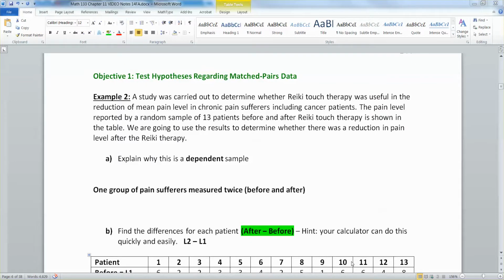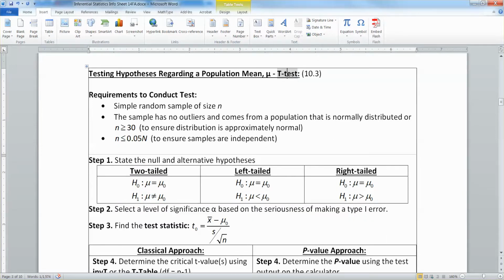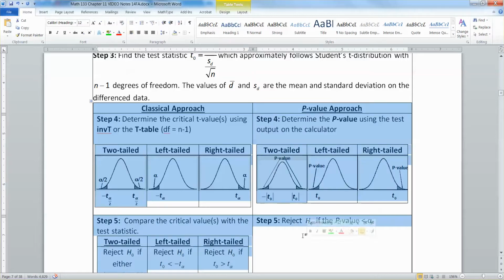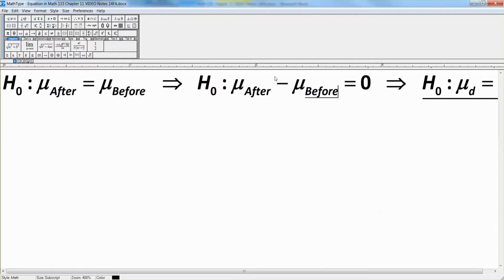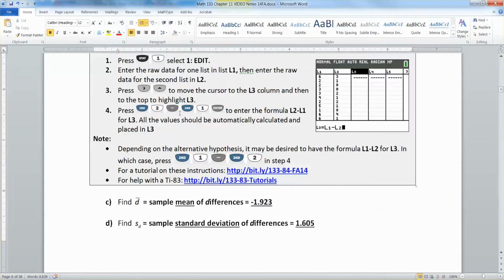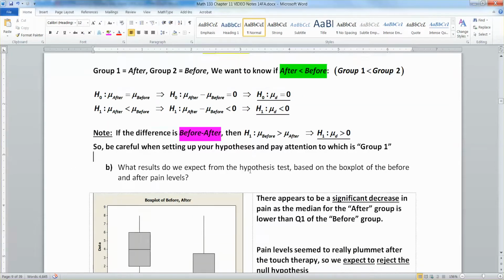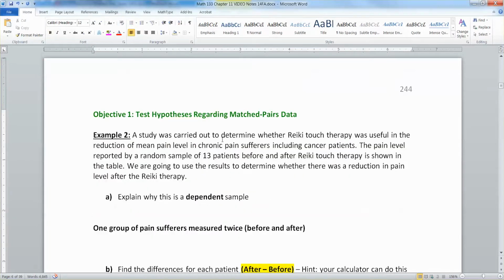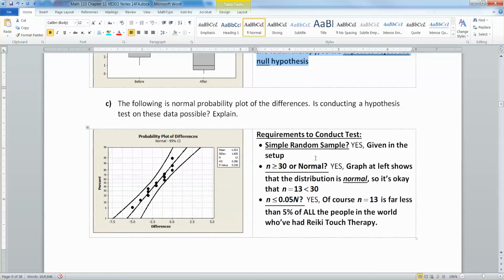11.2 - Part 2 of 7 - Math 133 Lectures FA14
Covers: Hypothesis Testing:
Creating Hypotheses for a Paired T-Test
Checking requirements on a Paired T-Test